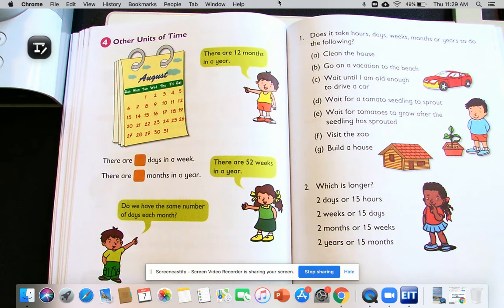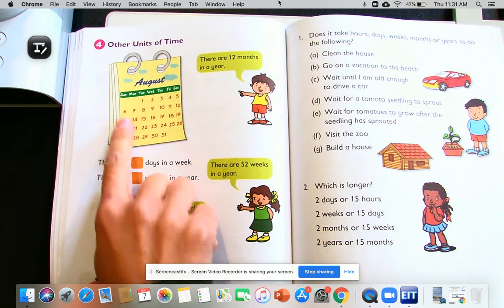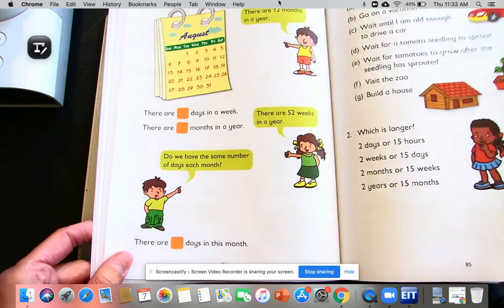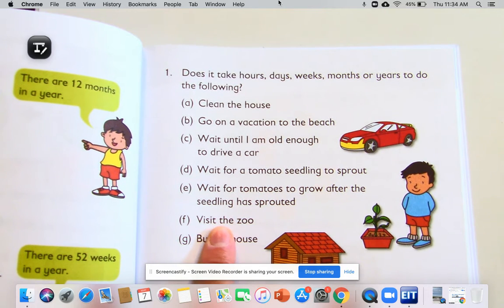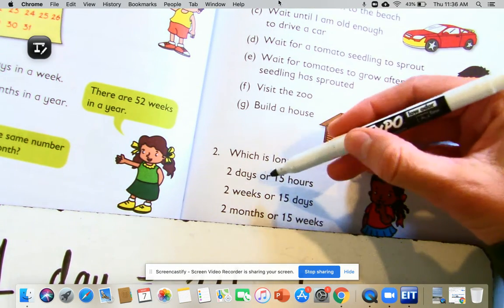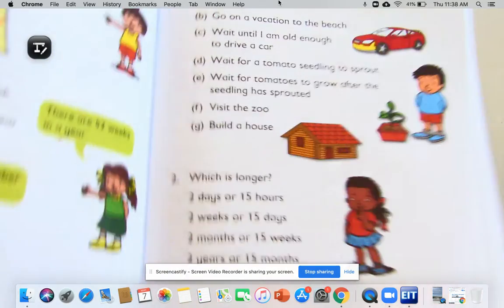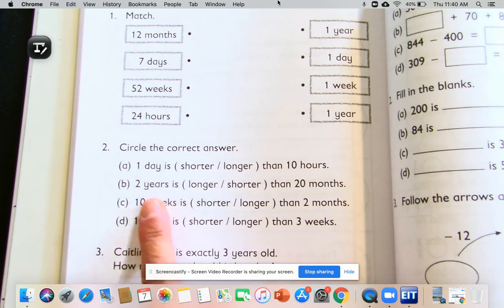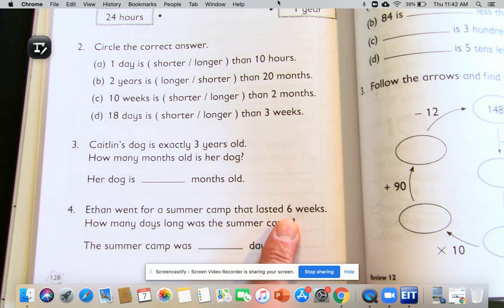Other Units of Time TB 84